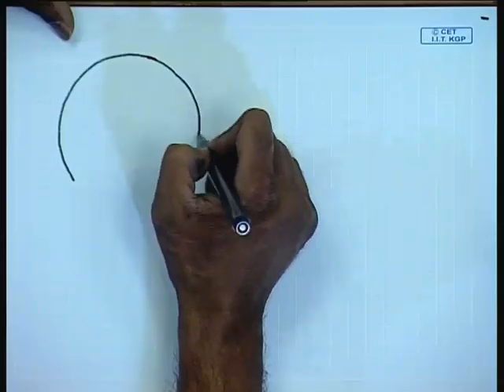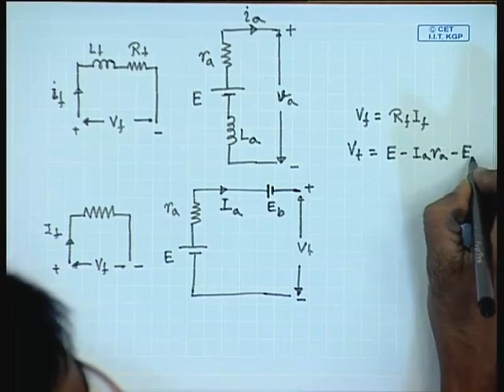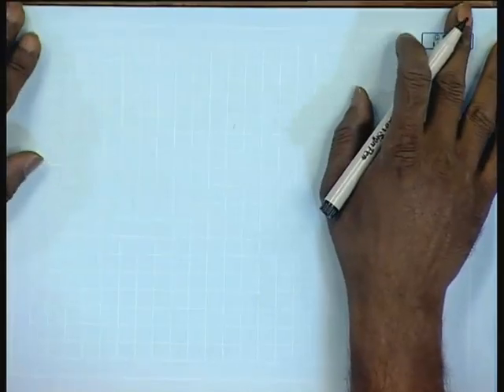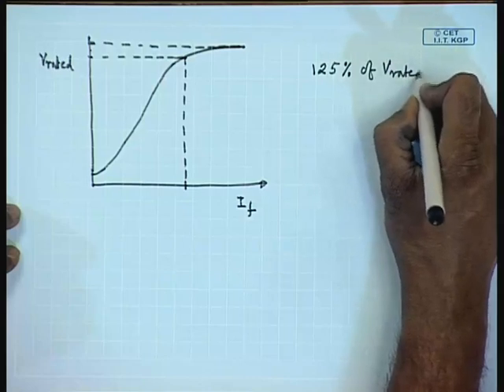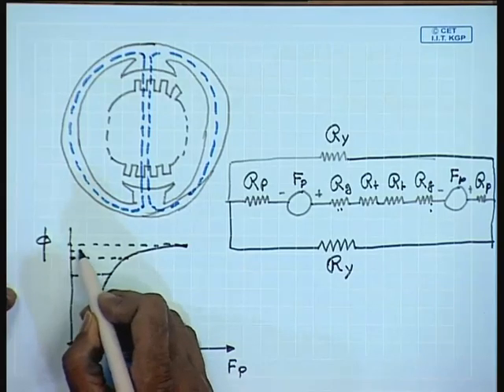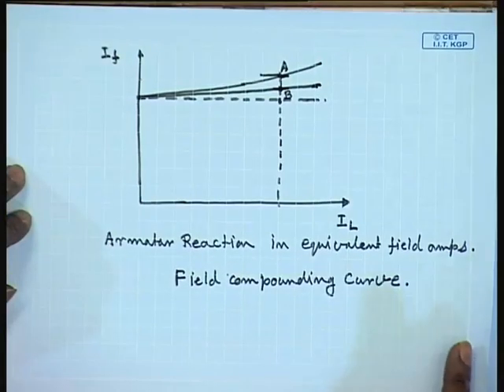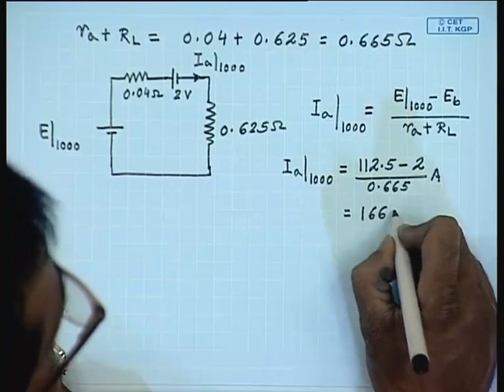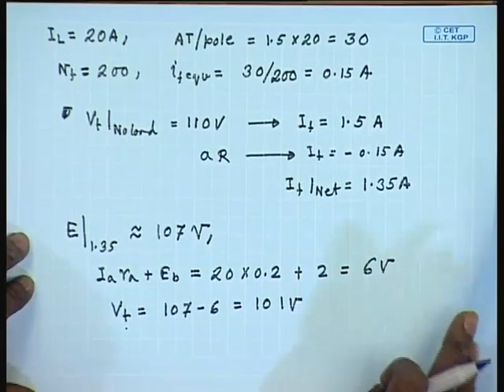26 Separately Excited DC Generators mod01lec26